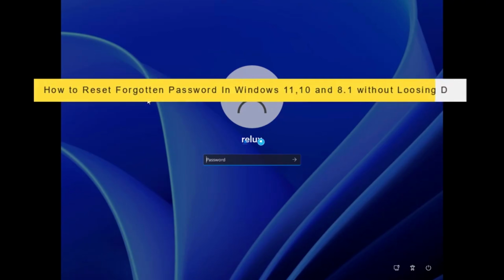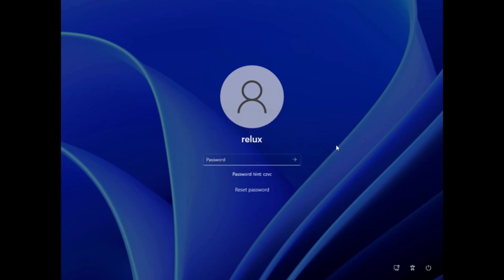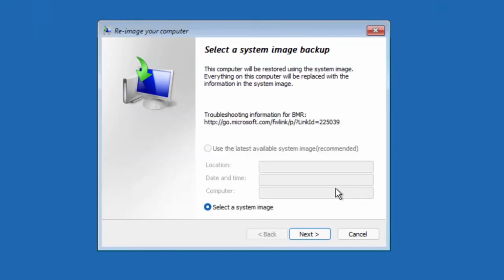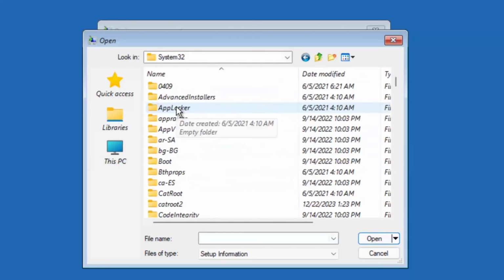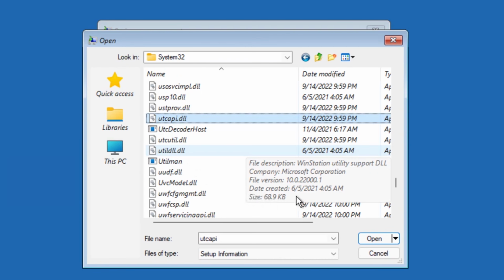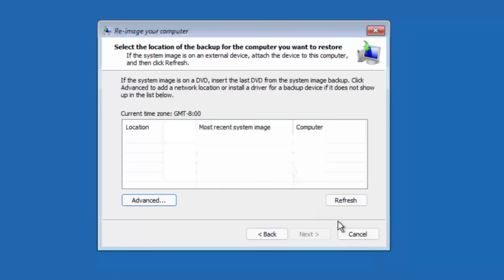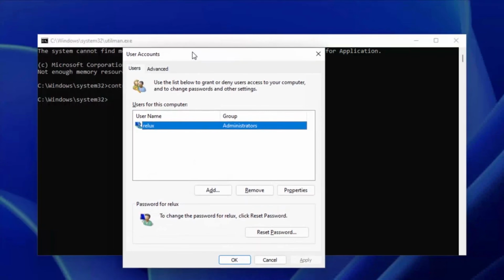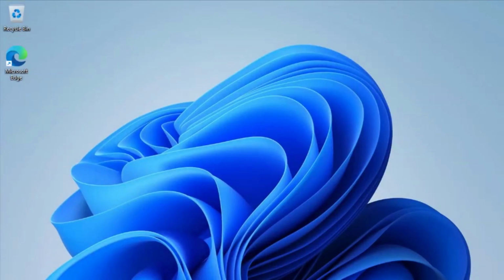How to Reset Forgotten Password in Windows 11and 10 without Losing Data Without Disk & USB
Locked out of your Windows 10 or 11 PC because you forgot your password? Don't worry — you don't need a bootable USB, installation disk, or any third-party software to get back in! In this video, I'll show you a simple, safe method to reset your forgotten Windows password while keeping all your files, apps, and settings completely intact.
🔑 What you'll learn in this video:
✅ How to reset a forgotten Windows 10/11 password without a disk or USB
✅ Step-by-step instructions anyone can follow, even beginners
✅ How to regain access to your PC without losing your personal data
✅ Tips to avoid this problem happening again
This method works for both local accounts and Microsoft accounts and doesn't require any technical expertise. Just follow along step by step, and you'll be back into your account in minutes!
💬 Have questions? Drop them in the comments below — I'll do my best to help!